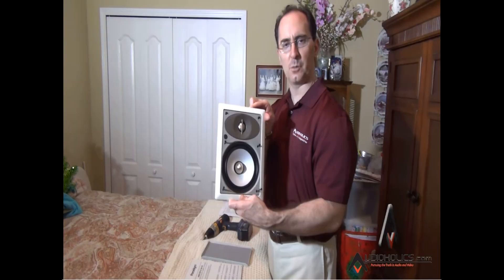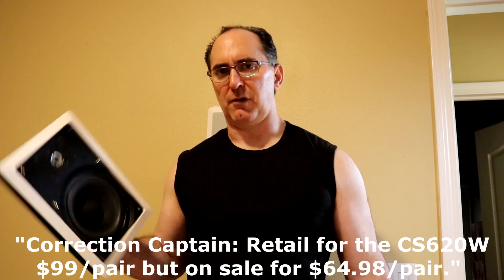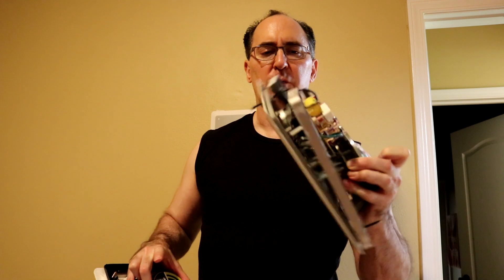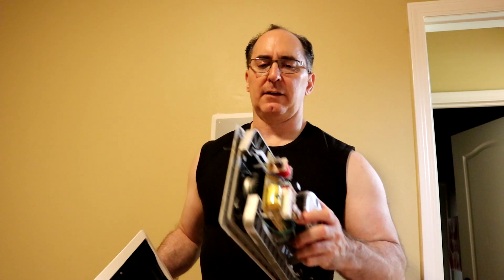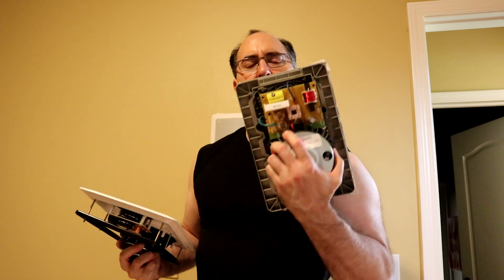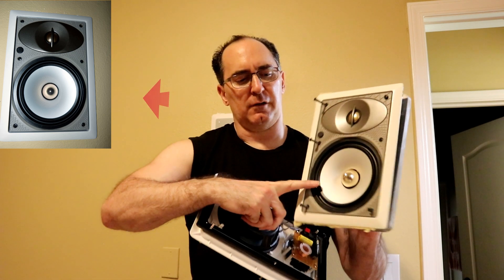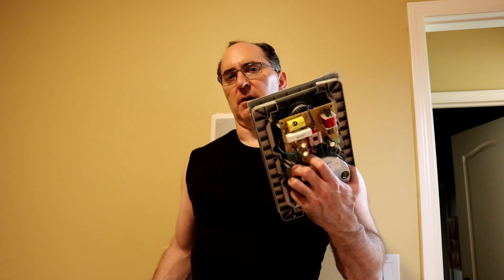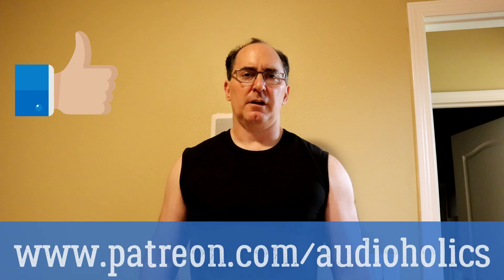Does More Money Buy Better In-Wall Speakers?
Does price really affect build and sound quality of in-wall speakers? In-wall speakers look virtually identical once installed as they are usually out of sight and out of mind. But it's what's behind the grille cover that really matters. I show some extreme examples between budget in-wall speakers from Dayton Audio and top tier in-wall speakers from Paradigm to give you an inside look at parts differences that make up these loudspeaker products.

Audioholics Recommended Cables:
250ft CL2 12AWG Speaker Cable
Locking Banana Plugs
9ft 4K HDR HDMI Cables